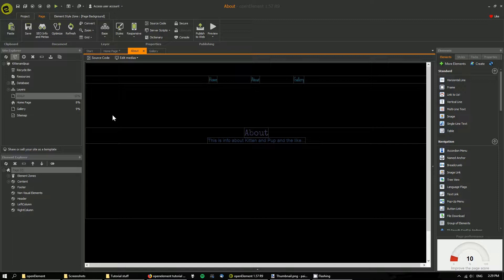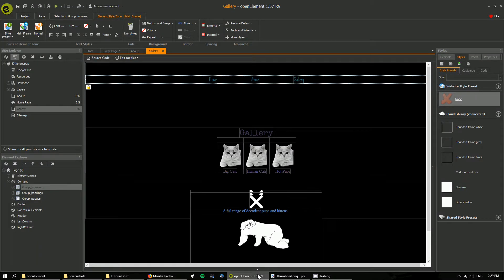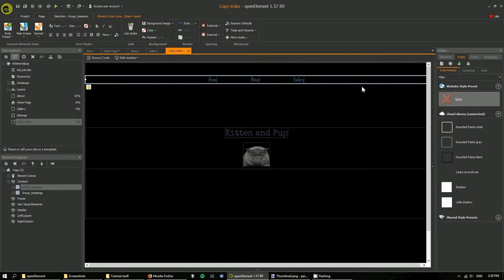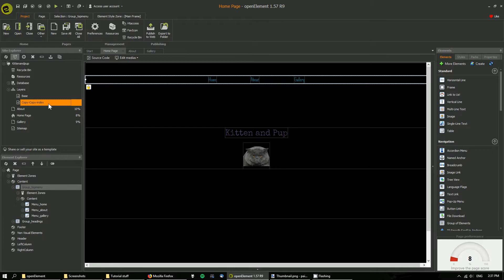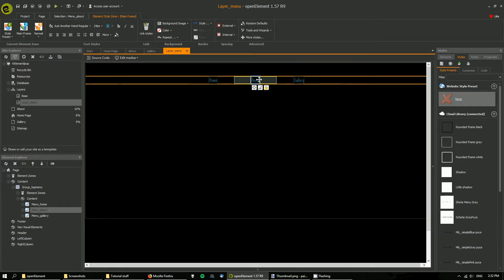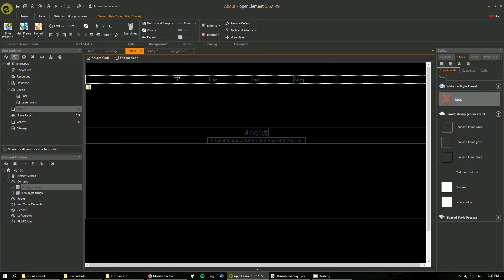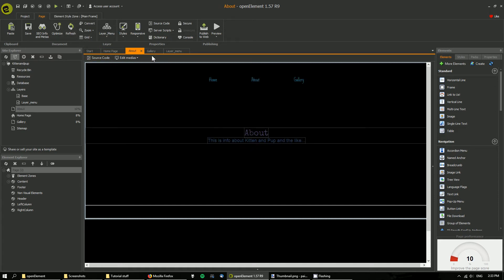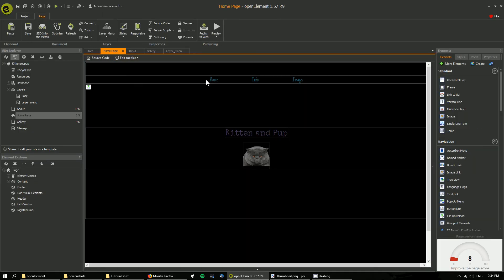OpenElement Tutorial C3 - Layers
A quick beginners tutorial on how to make layers for your page. This is useful if you have the same item on multiple pages, but don't want to have to edit each page individually. If you want the same top menu for example, on every page.